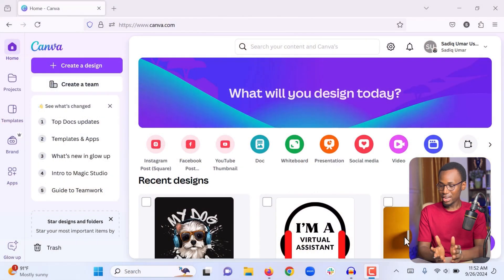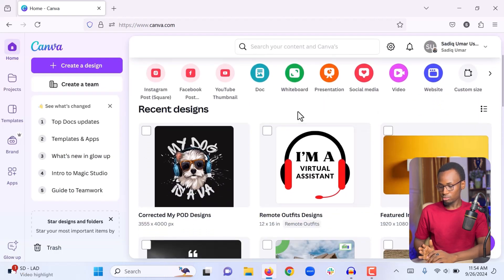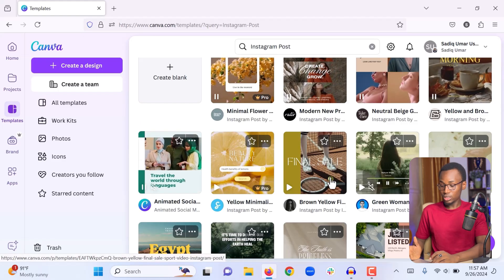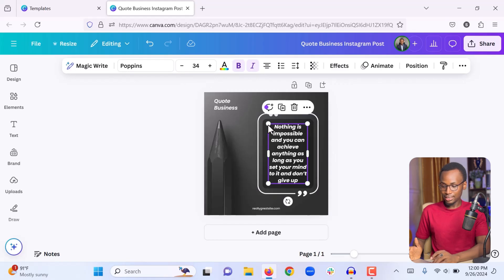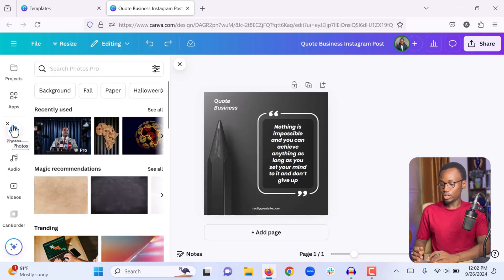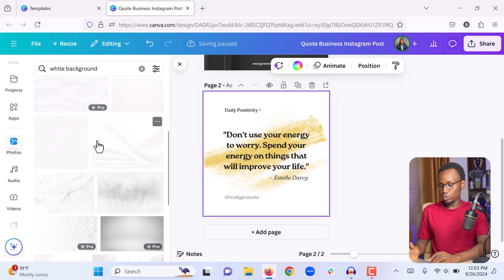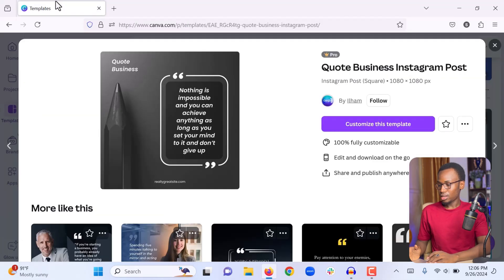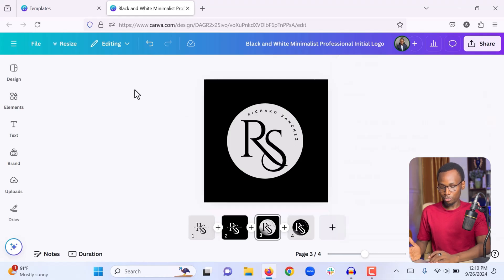Canva Tutorial for Virtual Assistants!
In this video, I shared a complete Canva tutorial for virtual assistants, I shared my screen and teach you how to use Canva as a complete beginner to create social media graphics, logos, website banners and more.

If you have any questions, please write them in this video's comment section.